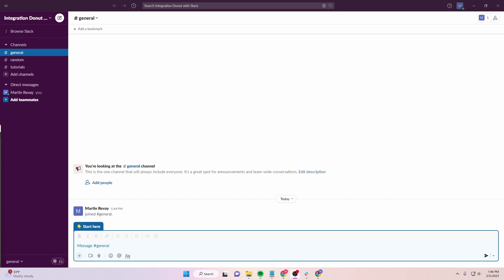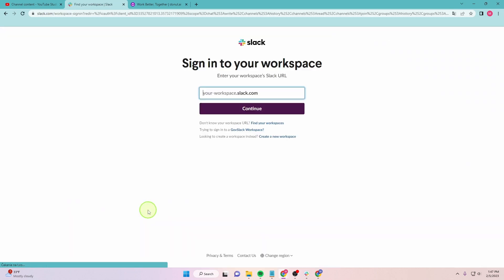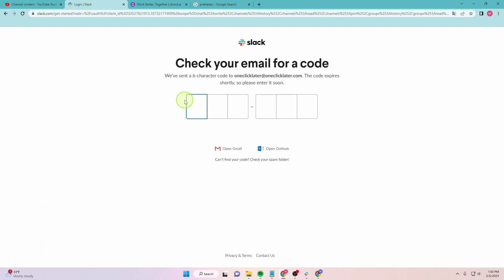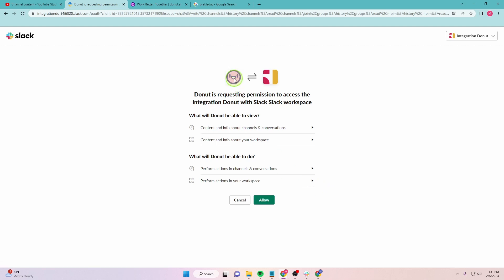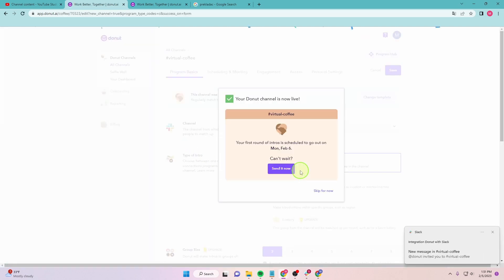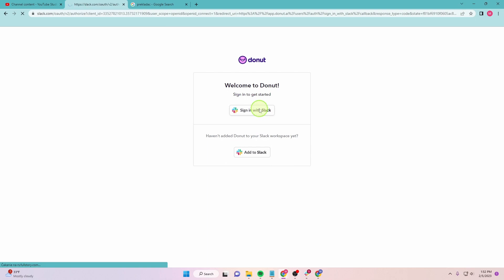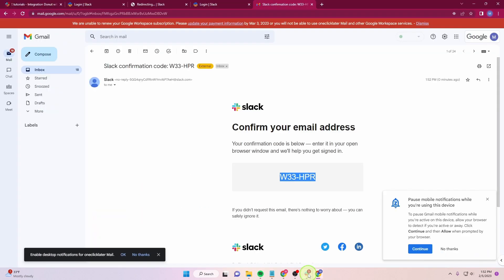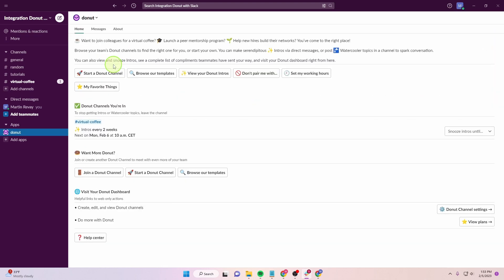How To Integrate Donut With Slack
In this video, I'll show you how to integrate Donut, a tool for remote team building and team bonding, with Slack, the leading communication and collaboration platform. By integrating Donut with Slack, you can streamline your team's communication and foster stronger relationships among your remote team members. Join me as I walk you through the steps to seamlessly integrate Donut with Slack and enhance your team's virtual bonding experience.